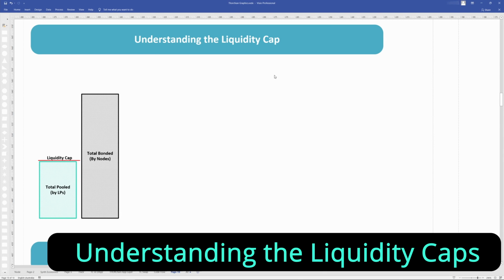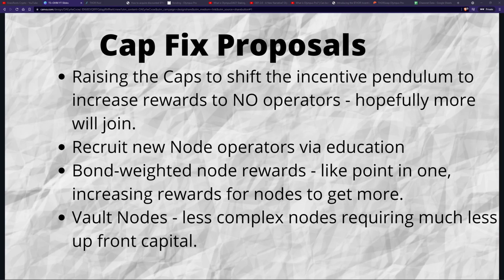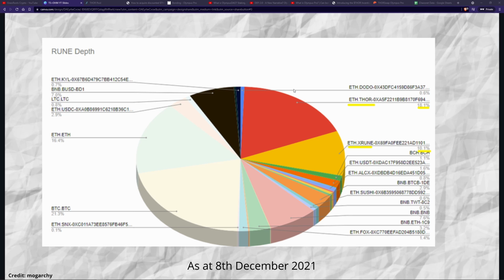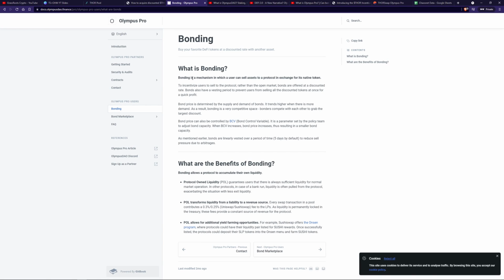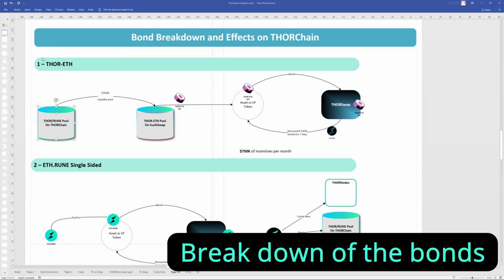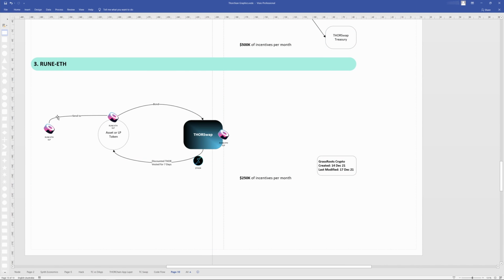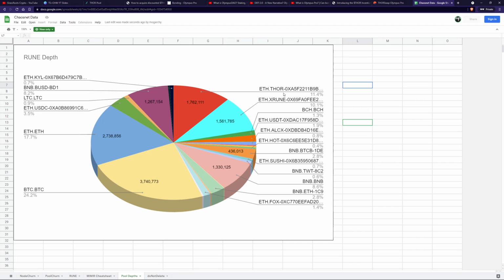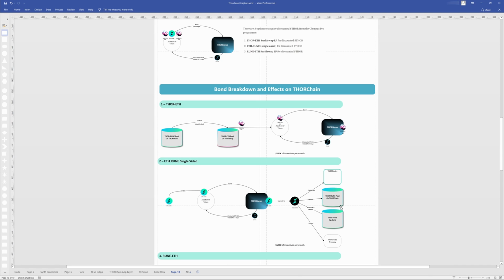Solving the Caps Issue + THORSwap and Olympus Pro Partnership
This video will cover the current THORChain Liquidity Caps and how the THORSwap and Olympus Pro Partnership is working to help resolve that issue.

It will cover:
- What is the THORChain Liquidity Cap
- Proposals to fix the THORChain Liquidity Cap Issue
- Breakdown of THORChain Liquidity
- What is THORSwap and Olympus DAO and Olympus Pro
- How THORSwap and @OlympusDAO Work
- Breakdown of the bond options
-  Overall Benefits to THORChain and THORSwap

Timeline
0:00 Introduction
0:32 Understanding the Liquidity Cap
1:28 Understanding the Incentive Pendulum
2:01 Liquidity Cap Fix Proposals
2:52 Breakdown of Liquidity
4:47 THORSwap and Olympus Pro Partnership Overview
7:09 How the THORSwap and Olympus Pro Partnership Works
8:06 THORChain Objectives
8:52 Breakdown of Bonding Options
11:33 THORSwap's Incentive Pendulum
12:35 Effect on THORChain
13:37 Recap Benefits to THORChain and THORSwap
14:54 Summary

If you like my videos and want to go beyond a like and a sub, you can tip me using the below;

Referrals - (coz everyone does it)
CoinSpot an Australian Exchange and one the easiest exchanges to buy and sell Crpyto. While the fees are not the cheapest, they are the simplest to used and I would recommend to beginners. “Refer a friend to CoinSpot and you will both receive $10 worth of Bitcoin* after they complete their first AUD deposit.”

Binance is the world’s largest exchange by market cap. They have very cheap fees a very wide range of services however they are not simplest to use. Recommended for more advanced or quick to learn users. “This link will give you 5% back on fees”
Ref code is ICX9L9FZ

Celsius Network is a deposit and lending platform. They offer over 10% interest on (like a high interest account) and loans from 1%. I believe they are the future bank of the world. Highly recommended as they will give you better deposit or loan rates than any bank! “Join Celsius Network and earn $30 USD in BTC with your first transfer of $200 or more! UnbankYourself”
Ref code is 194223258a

Cryptro.com is similar to Celsius Network however it also has a Visa Debit Card. You can top up your card from either Crypto or another Credit/Debit card for no fees. Visa Debit Card comes with loads of benefits - recommended for all Crypto users.

NOTE: These are general concepts. Each system including THORChain and UniSwap have their own fee and incentive structure and specific details that you need to be aware of before using the system. The information is provided to understand the general concepts only and not meant to be a 100% accurate.